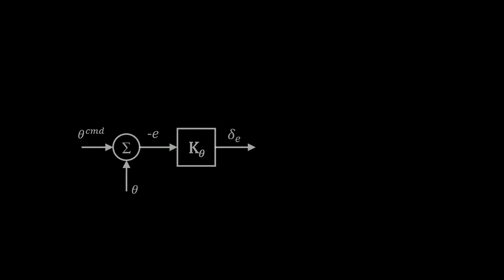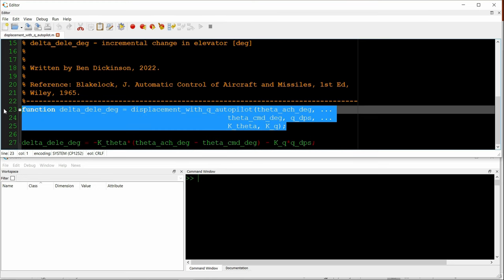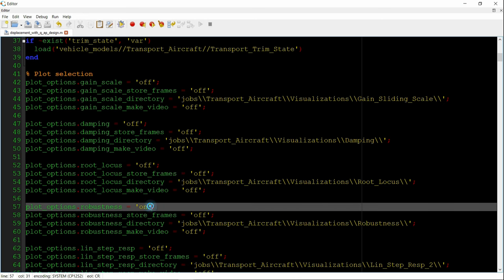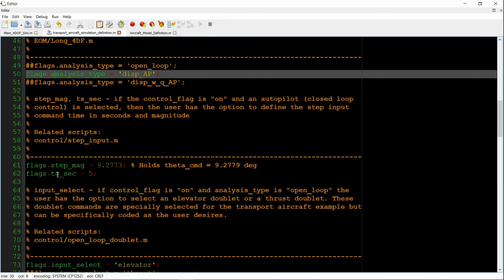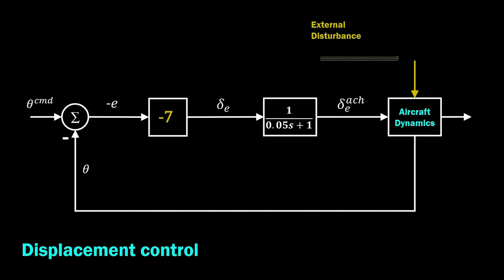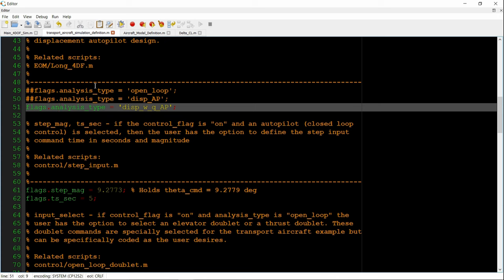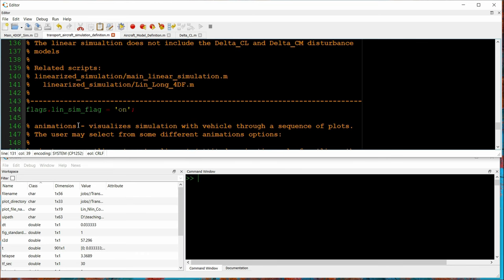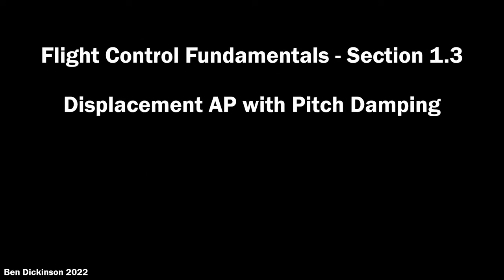Artificial Damping - Flight Control Fundamentals - Section 1.3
In Section 1.2 we observed that while the pitch tracking "displacement" controller was effective at rejecting an external disturbance, it simultaneously and unavoidably excited of the short period mode producing an undesirable transient response . In this section,  a feedback control loop that provides artificial damping is introduced to the proportional pitch angle tracking controller. We show artificial damping is effective at correcting the undesirable transient response of the short period. Nyquist plots show that artificial damping adds robustness. A comparison between linear and nonlinear simulations is made. Portions of the script that perform the analysis in this video are reviewed.  Artificial damping is a fundamental technique in flight control to address an underdamped aircraft response.

Notes:
You'll notice a discrepancy between the sign of K_theta in this video and the previous. Since publishing Section 1.2, it was discovered that K_theta should be shown as negative with the form of the displacement controller shown. The positive gain value with the controller sign error cancelled each other so that the error had no effect on results in Section 1.2. It was corrected here.

References:
1. Blakelock, J.H. “Automatic Control of Aircraft and Missiles,” John Wiley & Sons, Inc., 1965.
2. Stevens, B.L., “Aircraft Control and Simulation,” John Wiley & Sons, Inc., 2003.

Errata:
1. Elevator direction is flipped in animations.